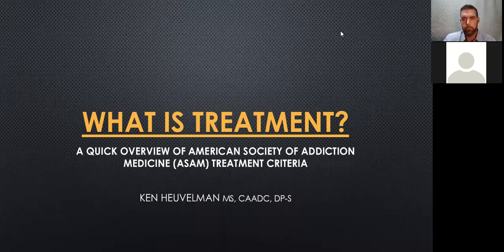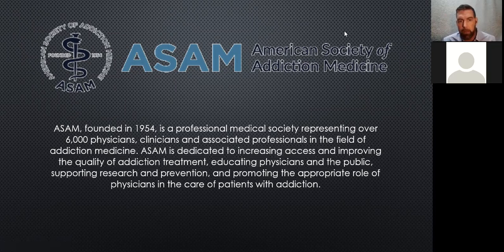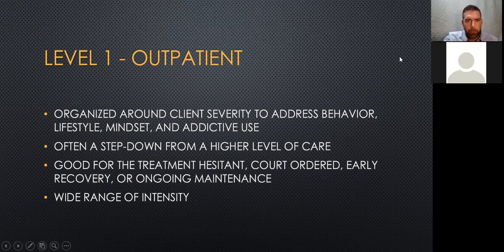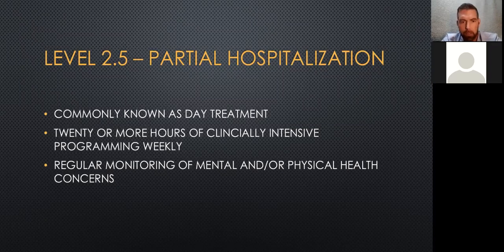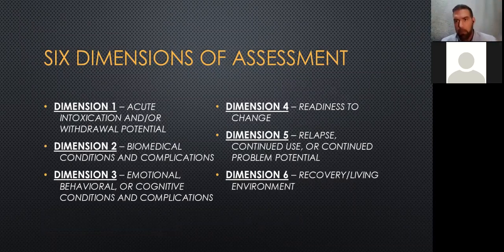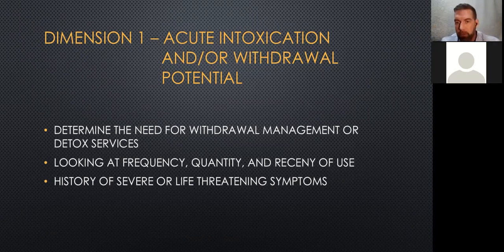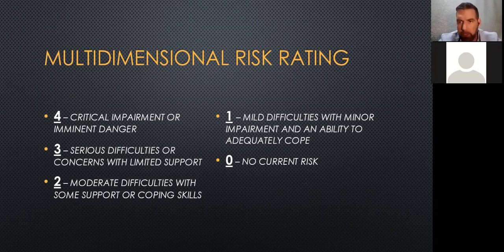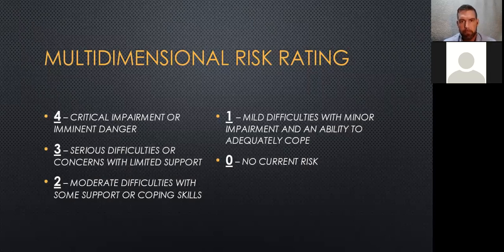What Is Treatment? A Quick Overview of American Society of Addiction Medicine Treatment Criteria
Treatment is a broad term often misused or misunderstood by those who are not addiction professionals. This training should help individuals understand what kind of treatment is available and how to determine which treatment is most appropriate. It will cover the continuum of care as identified by the American Society of Addiction Medicine (ASAM) and the Six Dimensions of Multidimensional Assessment. The presentation will cover common client concerns and how to appropriately organize biopsychosocial information in order to refer a client to the most appropriate level of care.